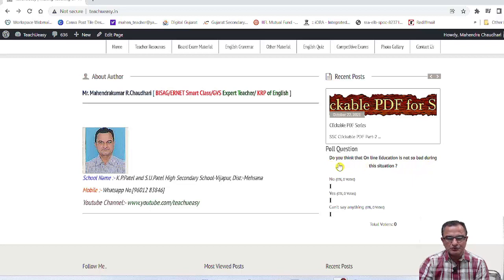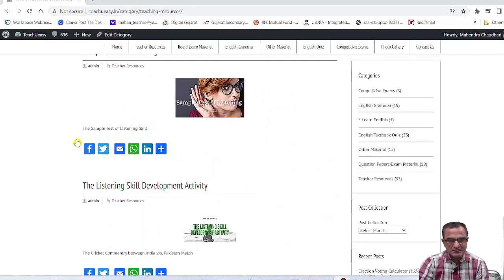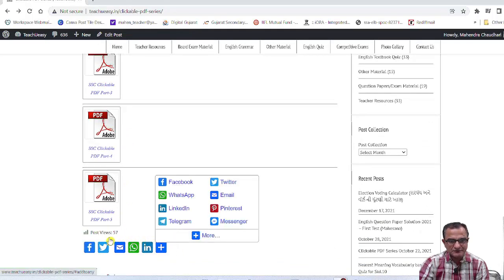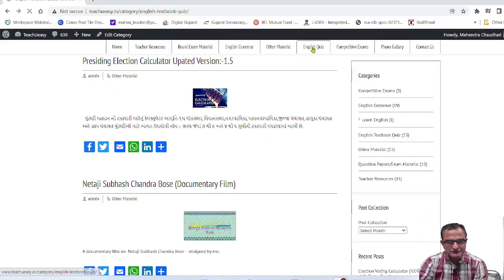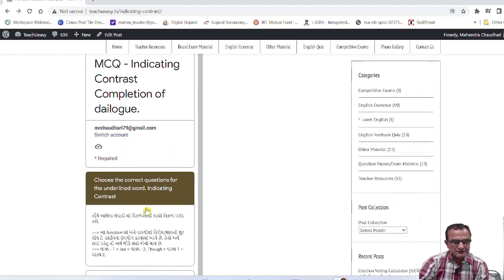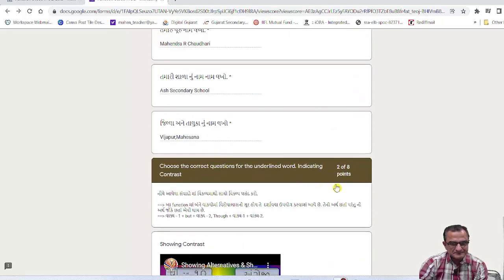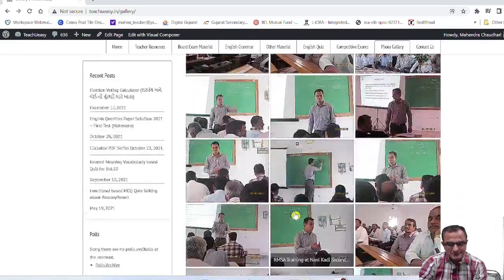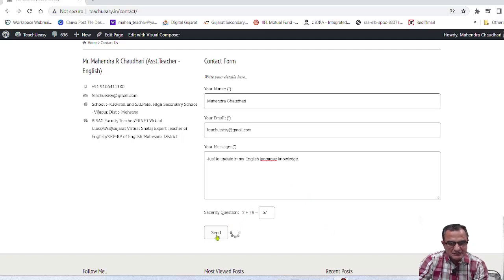District Innovation Fair 2021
It is my innovation topic in this year innovation fair-2021-22. @TeachUeasy